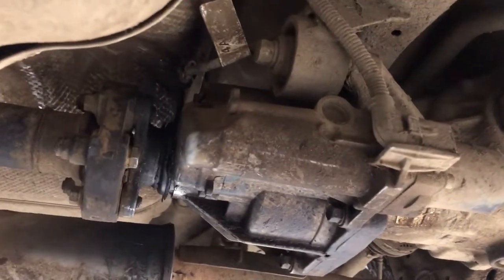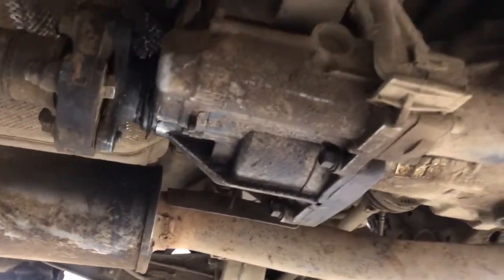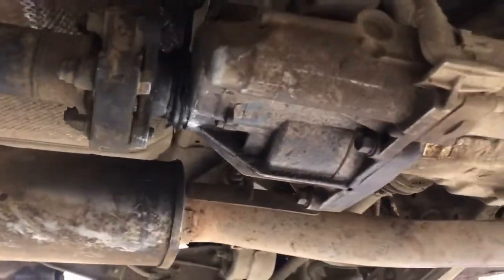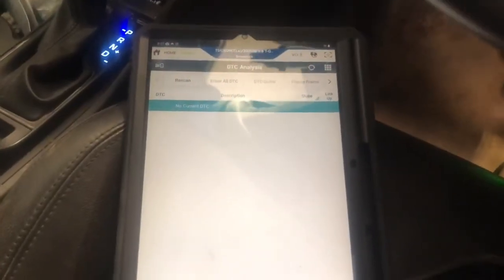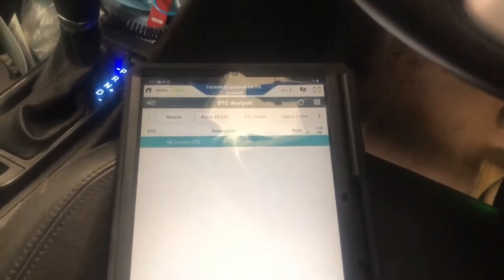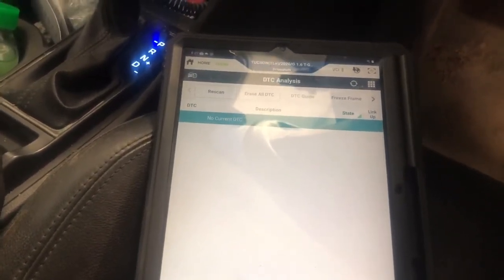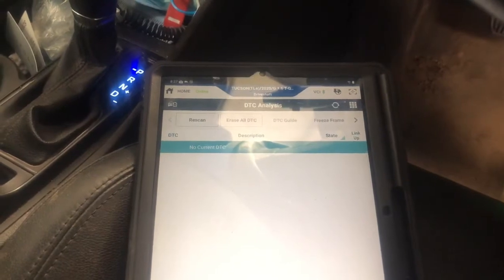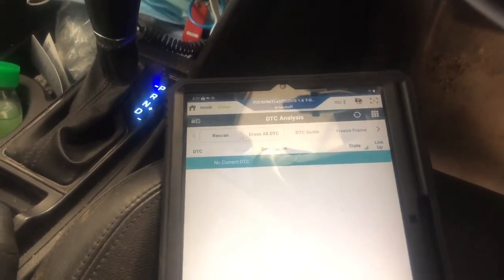How to repair 4WD coupler stucked|2019 Hyundai Tucson